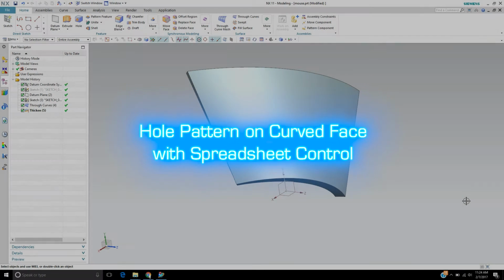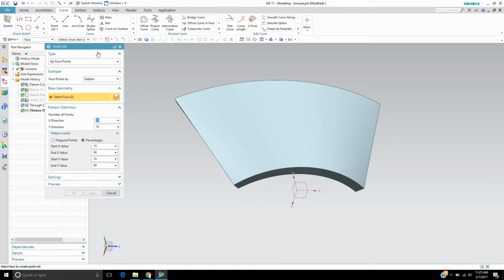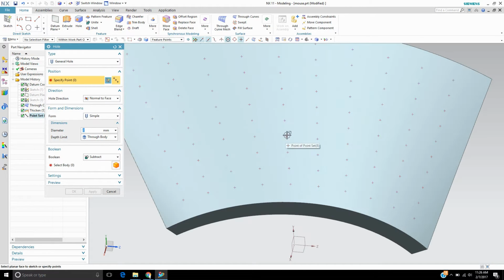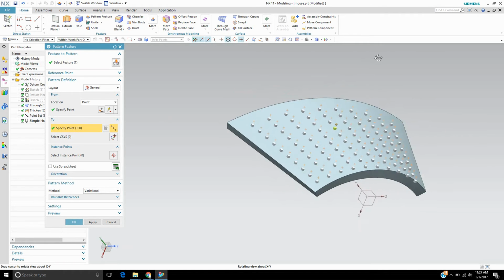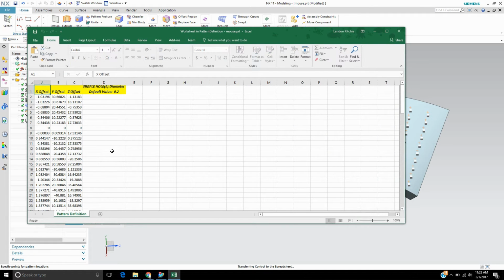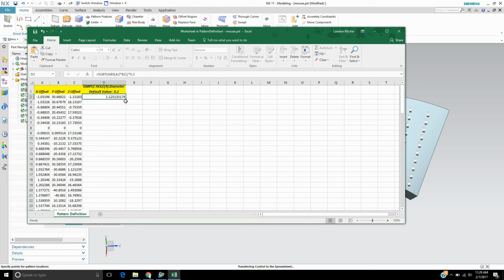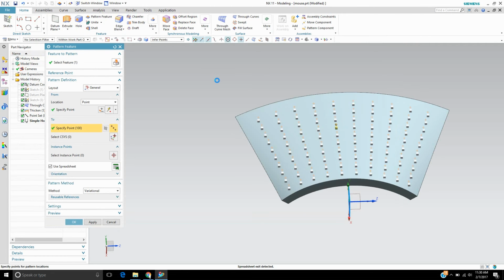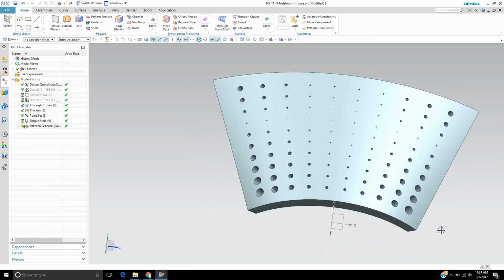Hole Pattern on Curved Face with Spreadsheet Edit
This Tutorial shows you how to create a hole pattern on a face with spreadsheet edit to have varying hole sizes.